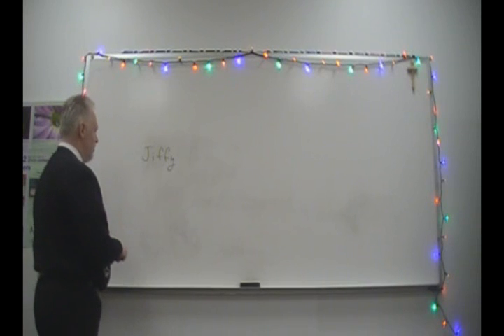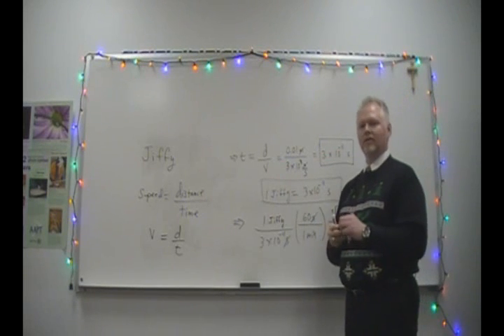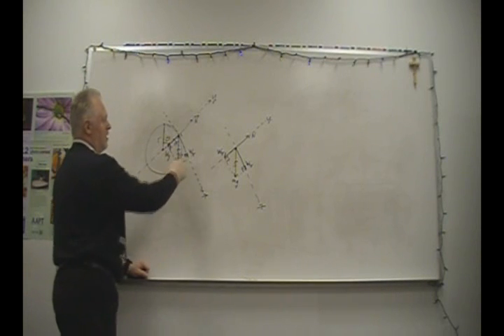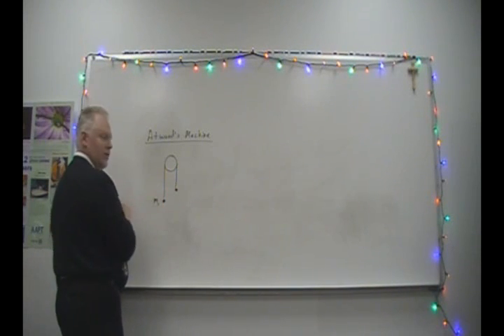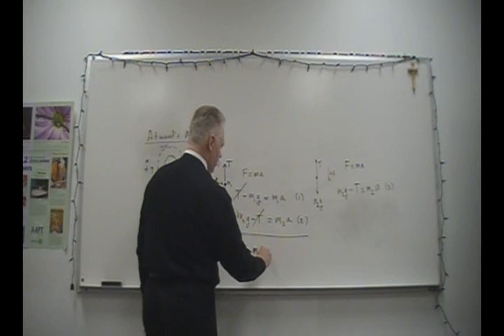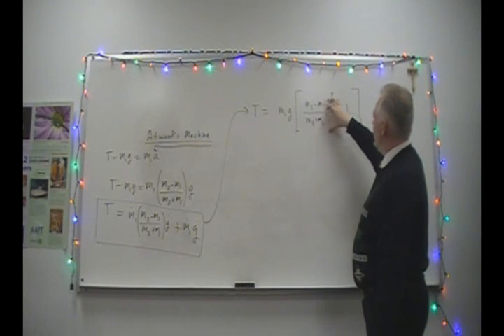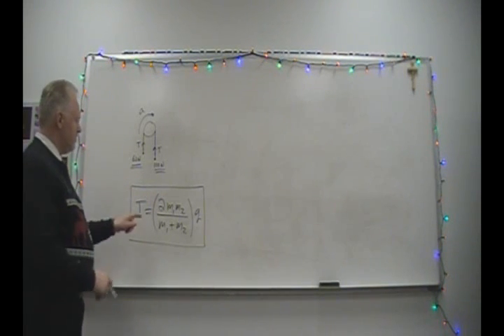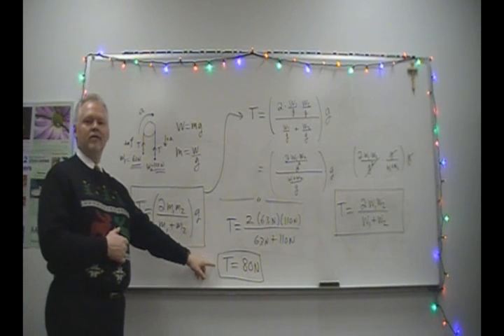"The Jiffy, The Ant, and The Atwood"